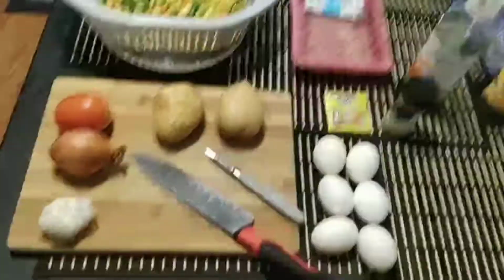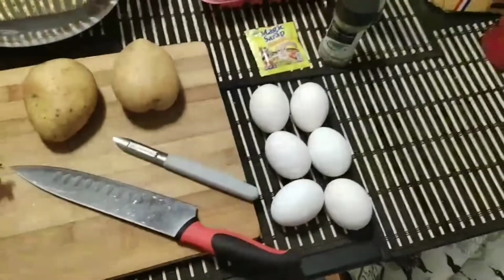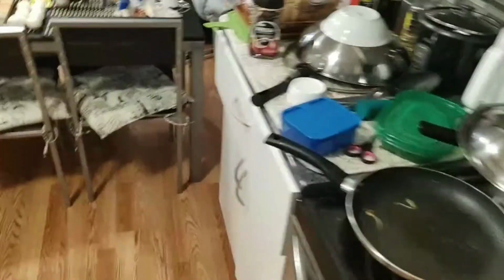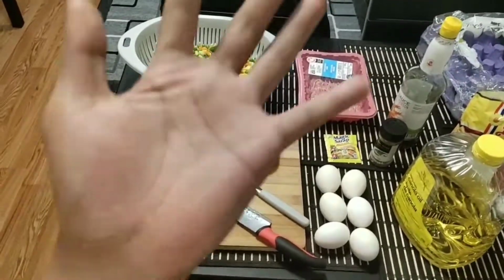TORTA ALA HIYASMIN | MIXED VEGGIES EXPERIMENT | COOKING VLOG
so pag wala tayong magawa mag imbento lang ng luto luto at may maganda namang kakalabasan ahahahhaha .. ayan guys enjoy watching .. at marami pang video ang nakabinbin na soon to upload .. love you all mga bebs and thank you so much for the support !!